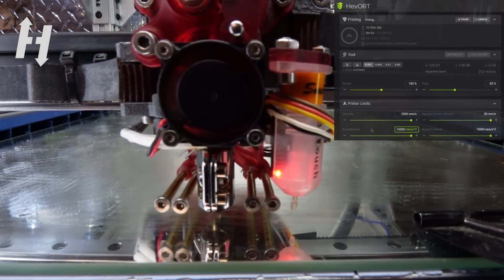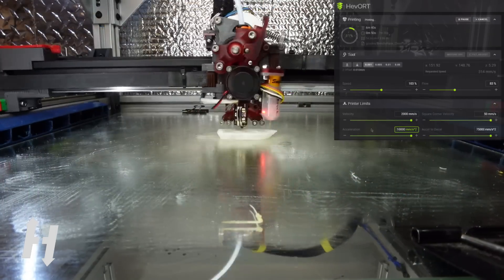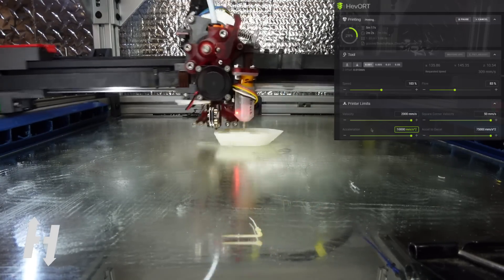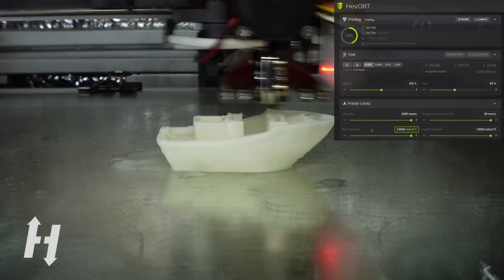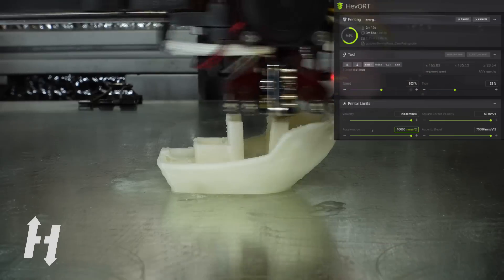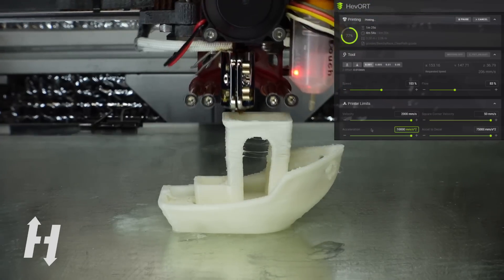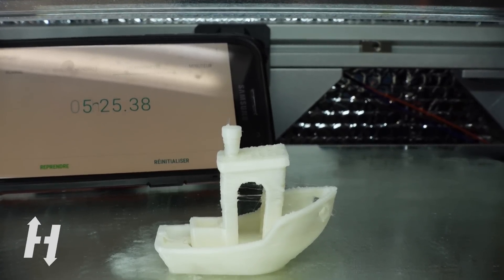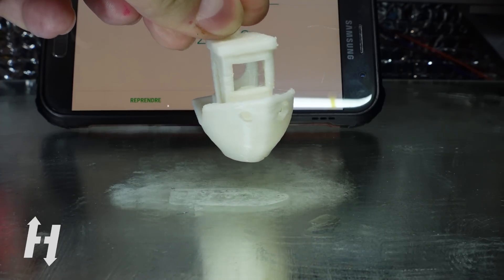Printing Benchy with SERVO motors on my HevORT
🍺 SUPPORT ME
If you like my work and would like to support my efforts in making more open source 3D printing solutions, please consider a donation or becoming a Patron.

Material:
Magigoo bed adhesive

You want to know more about the HevORT advanced DIY 3D printer?

You want to learn and contribute to the HevORT project?

If you like my work and would like to support my efforts in making more open source 3D printing solutions, please consider a small donation.

MirageC